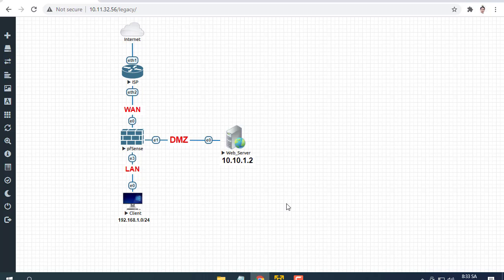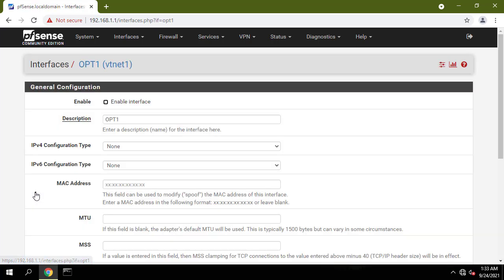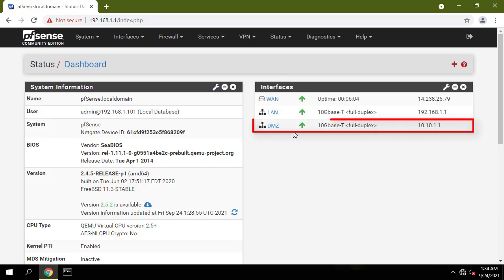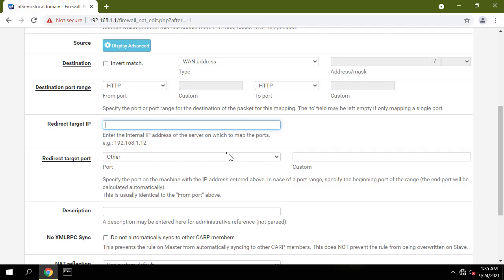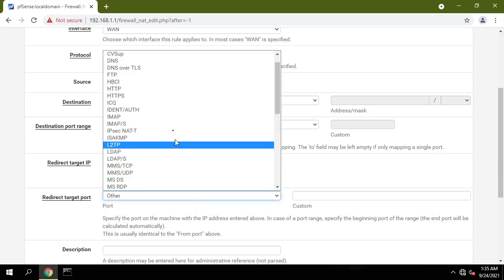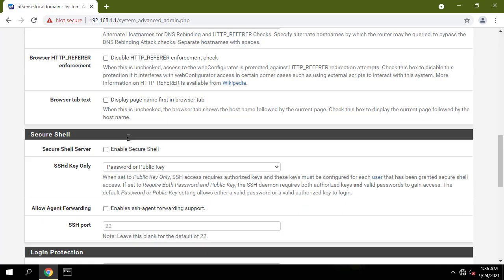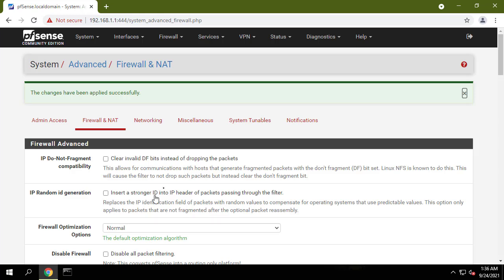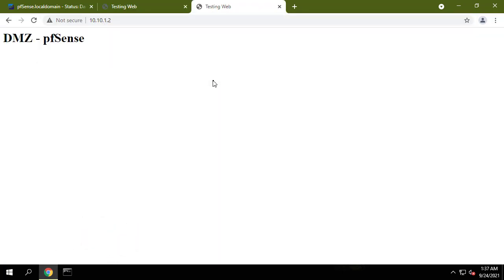How to configure Inside-Outside-DMZ on pfSense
This video explains how to protect your network with the pfSense firewall
Computer Chair
Gaming Chair